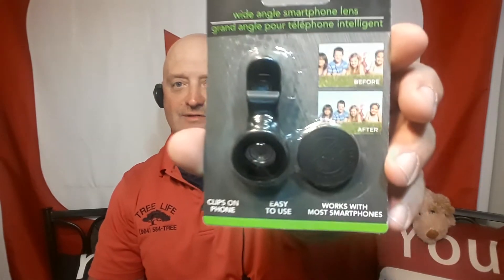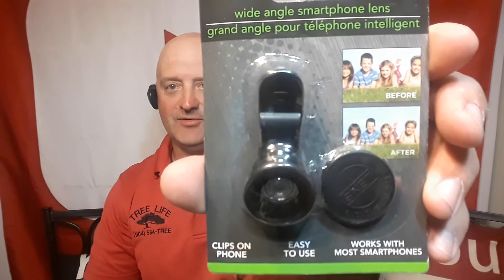E-CIRCUIT WIDE ANGLE SMARTPHONE LENS. GRIPS ON PHONE EASY TO USE WORKS WITH MOST SMART PHONES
ROGER REVIEWS AND DEMONSTRATES PRODUCT BOUGHT AT DOLLAR TREE . E-CIRCUIT WIDE ANGLE SMARTPHONE LENS. GRIPS ON PHONE EASY TO USE WORKS WITH MOST SMART PHONES